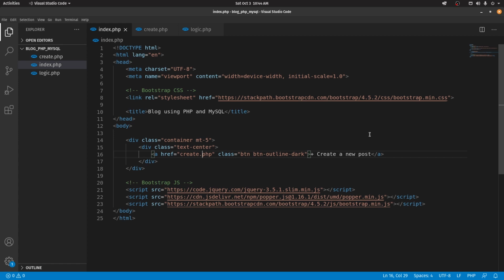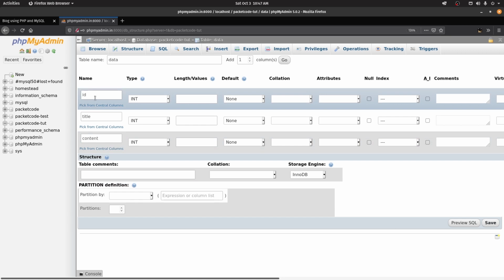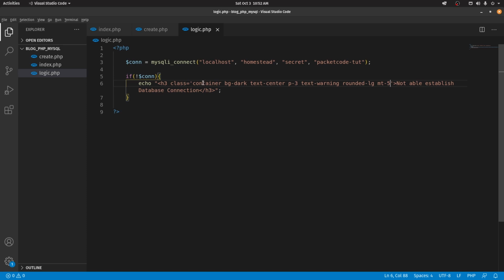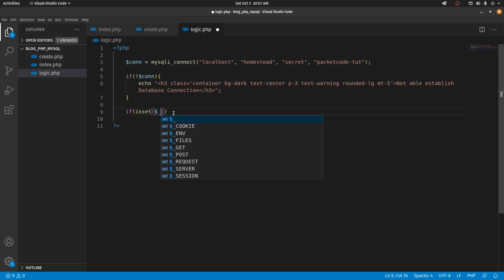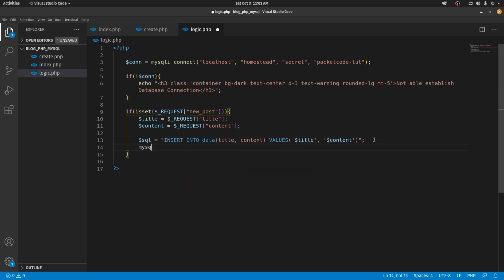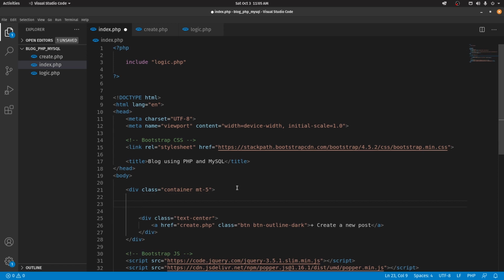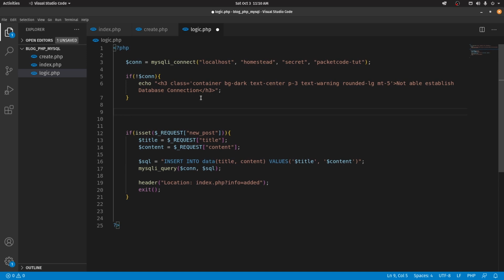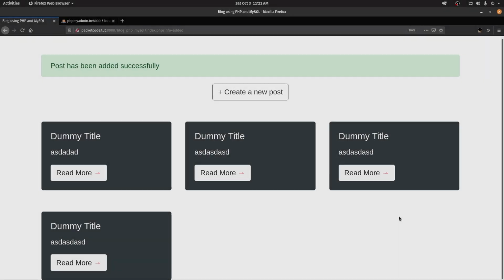Create a Blog using PHP & MySQL | Part - 1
Today we are going to see how we can create a blog using PHP and MySQL and implement two of the four major SQL Operations i.e. Create and Retrieve.